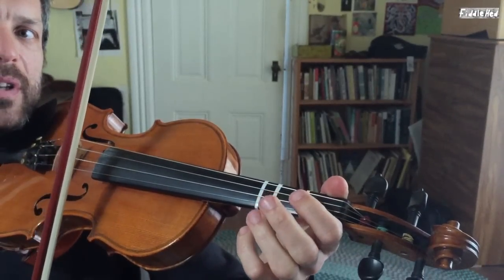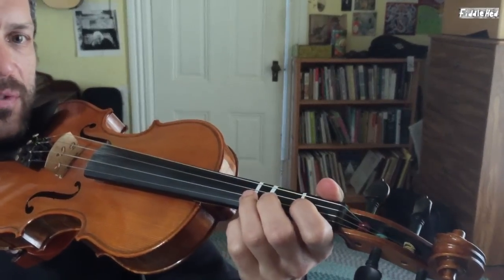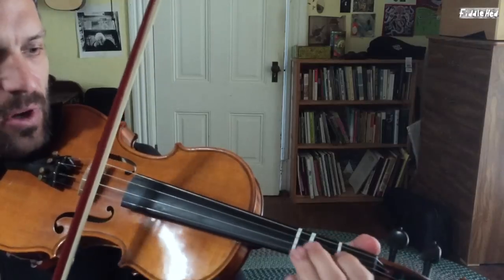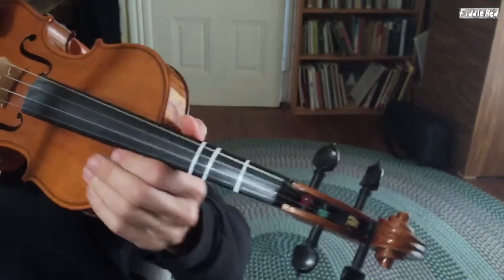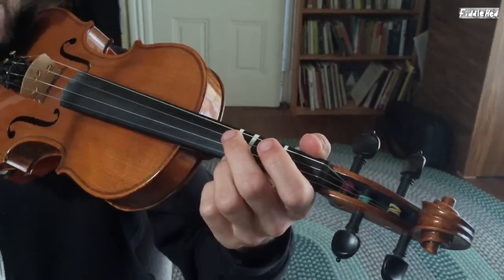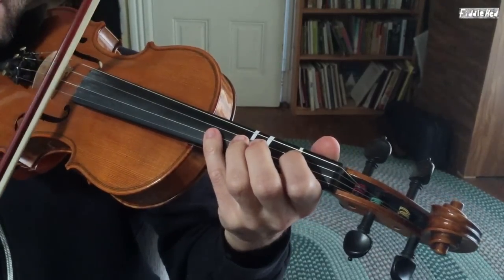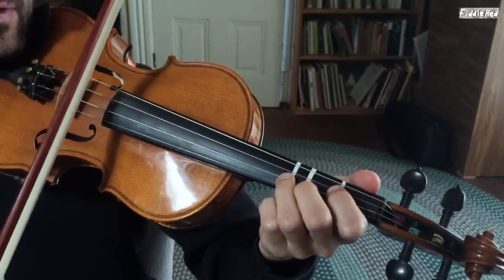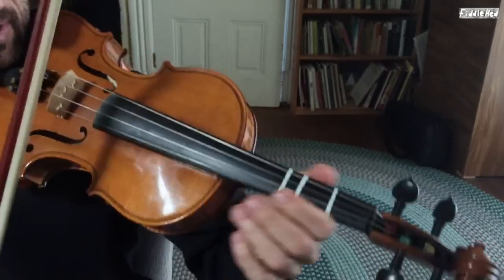Blackberry Blossom - Basic Fiddle Lesson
Here's a step-by-step lesson on Blackberry Blossom. First I'll play a mid-tempo version of the whole thing. Then we'll slowly learn it, note by note, building notes into phrases, building phrases into quarters, until we have each part.

Jason 🎻